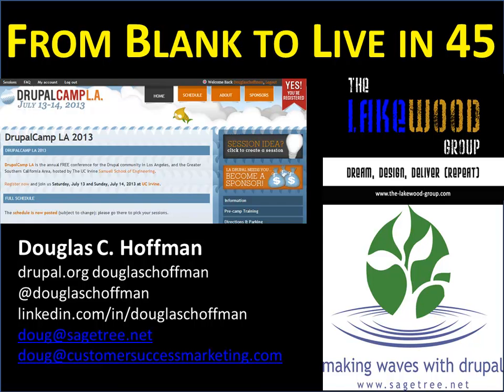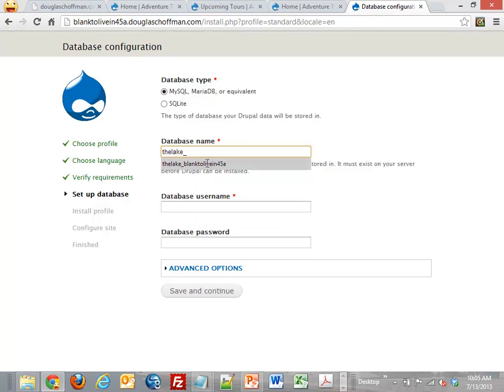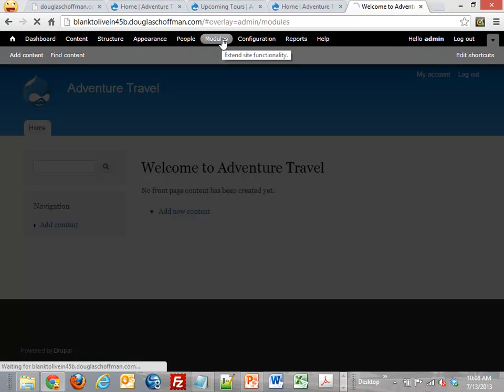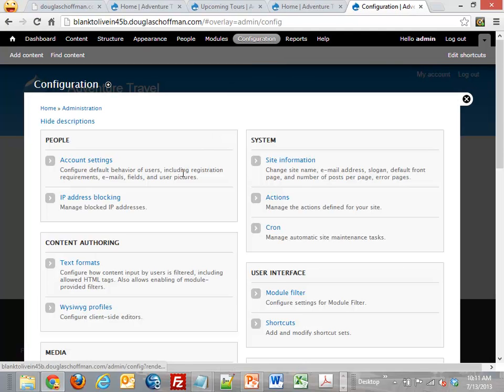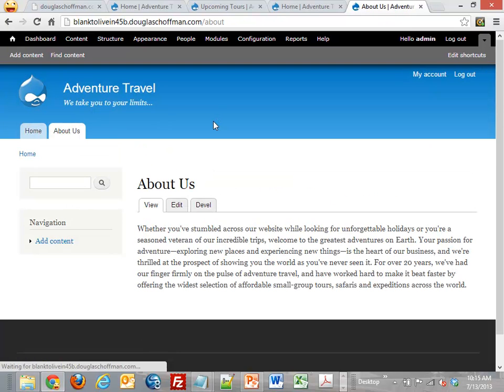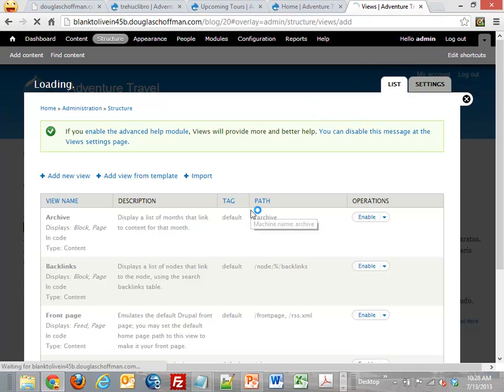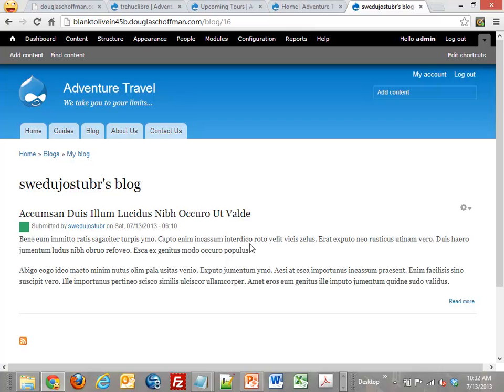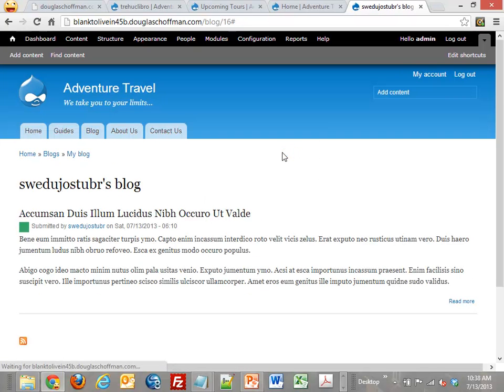Drupal: Blank to live in 45 (DrupalCamp LA 2013)